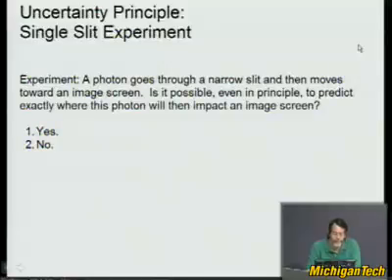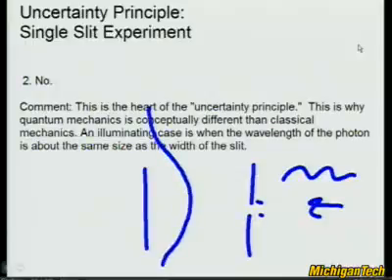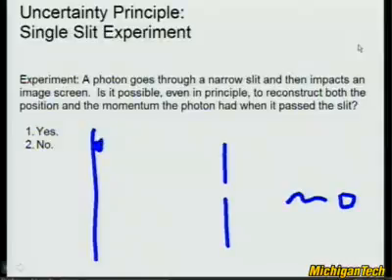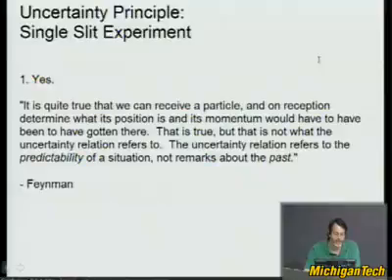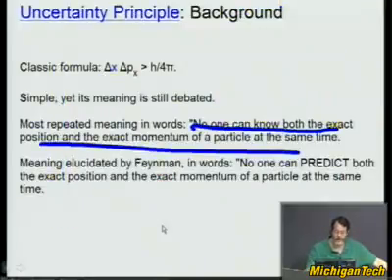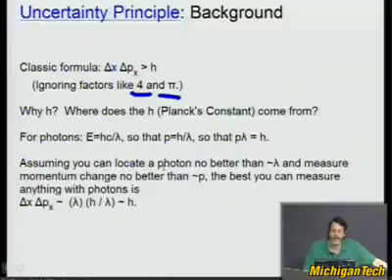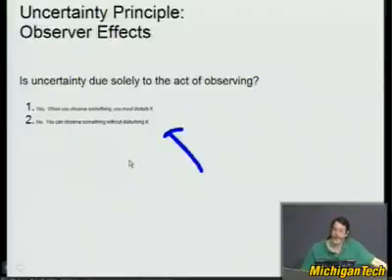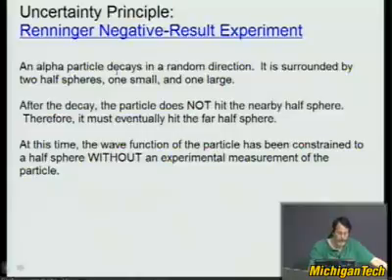Physics lecture extradinary concepts